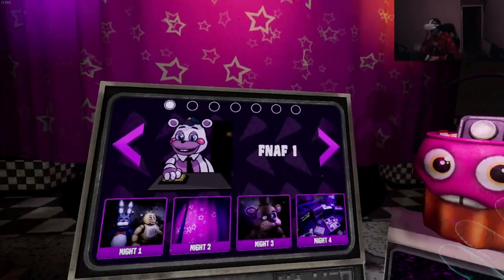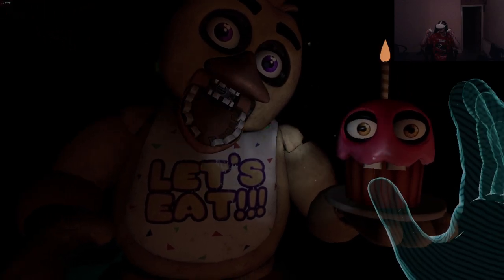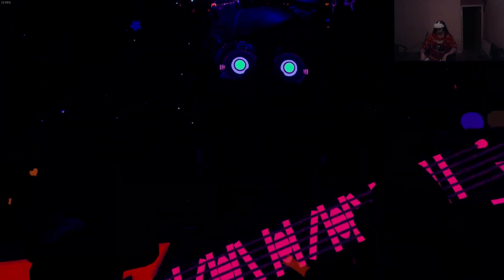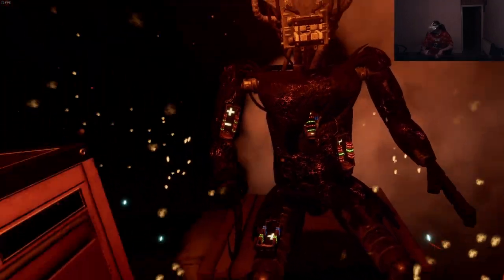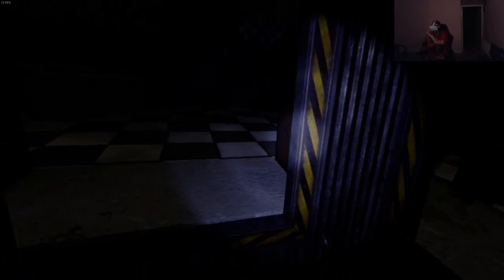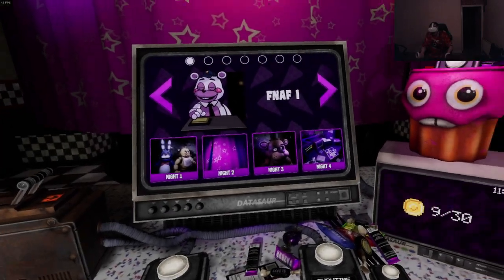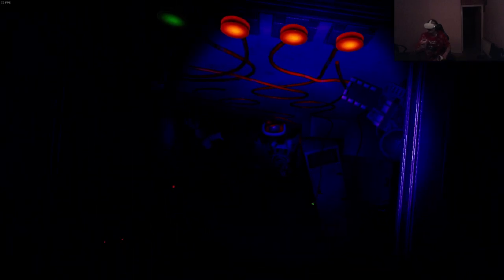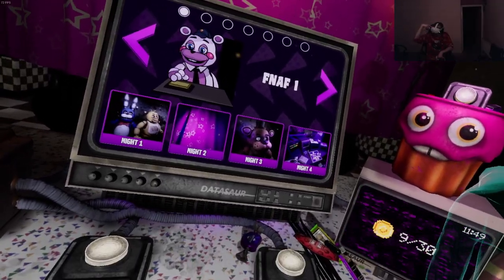FNAF VENT REPAIR Is PETRIFYING - Part 5